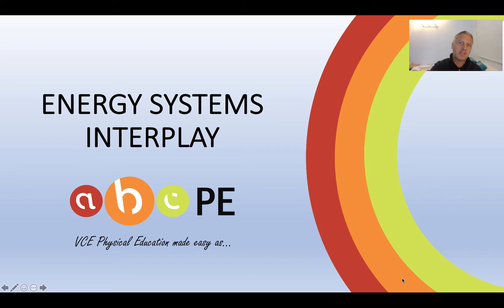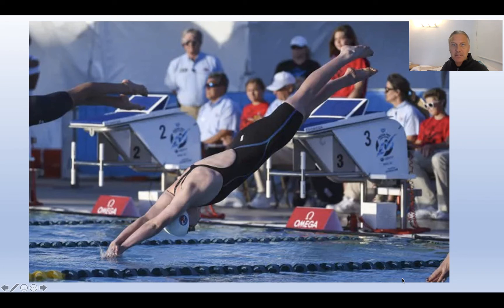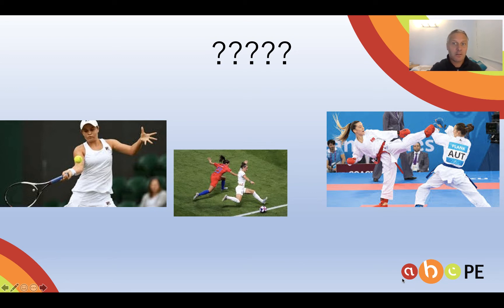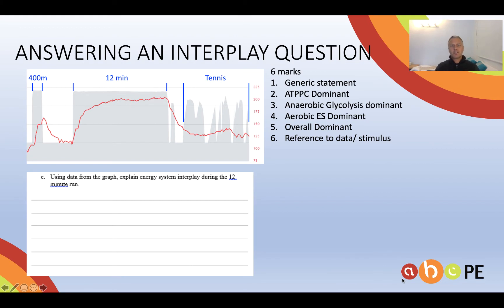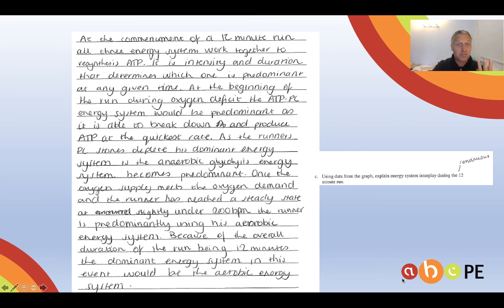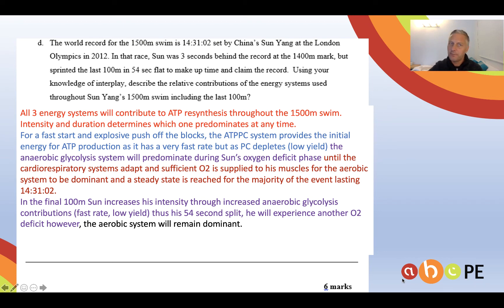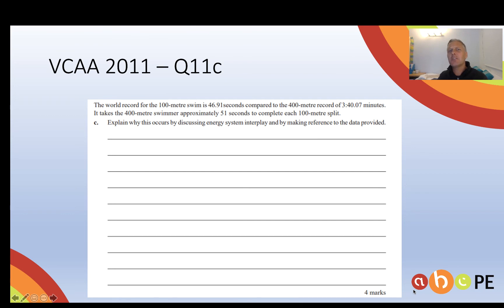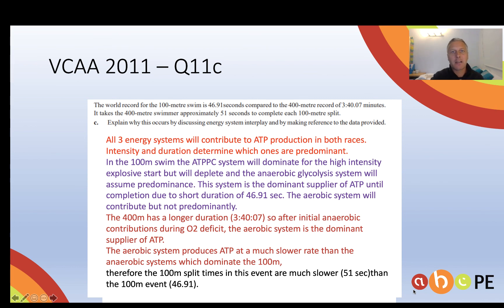Unit 3 AOS 2 Energy Systems Interplay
Let its take you how to answer an Energy Systems Interplay exam question. If there is one thing we know, its that there will be an interplay question on this years exam!